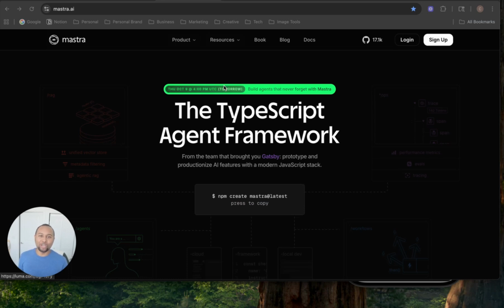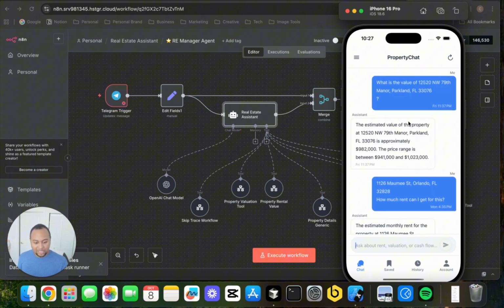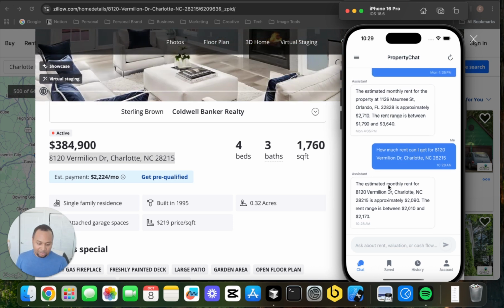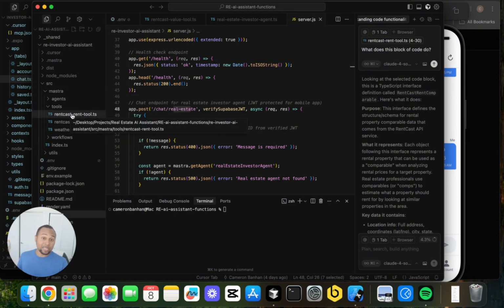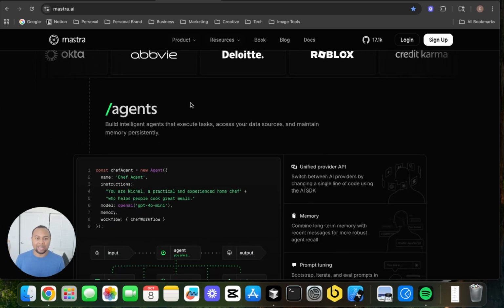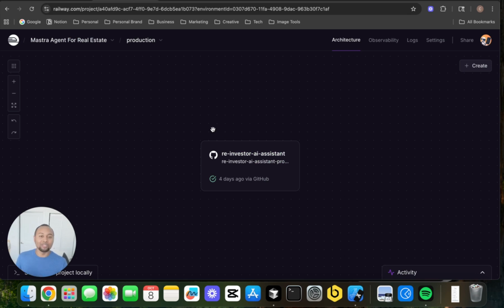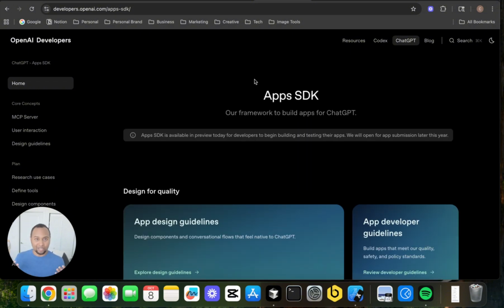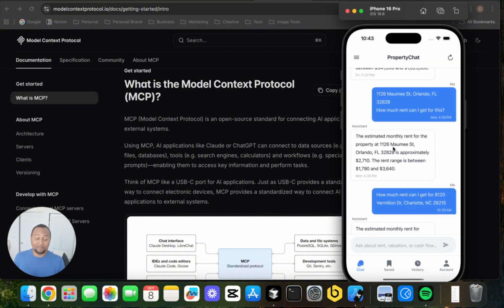Vibe Code AI Agents With The Mastra AI Framework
In this video, I cover the bigger opportunity you can unlock by using frameworks like Mastra to build AI agents & workflows.

Let’s connect!